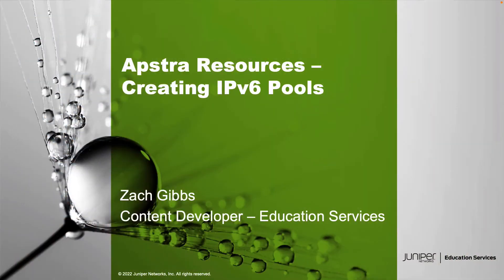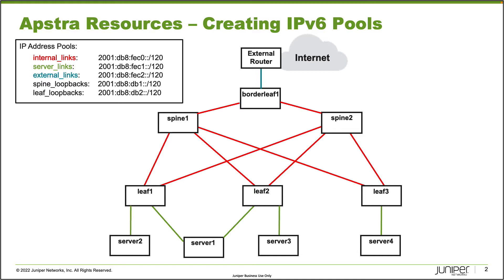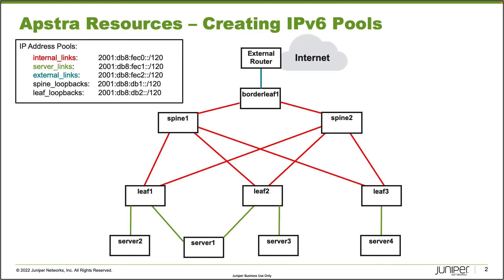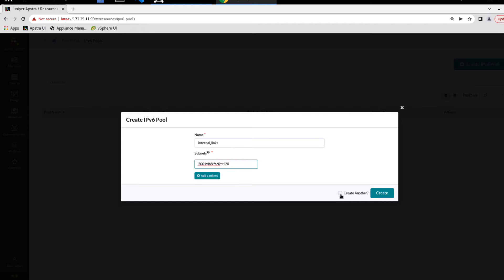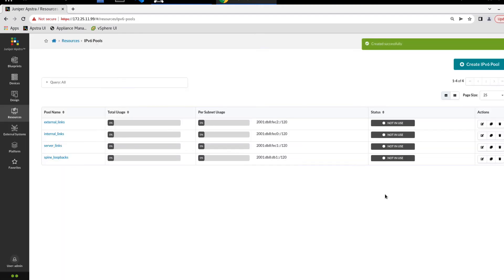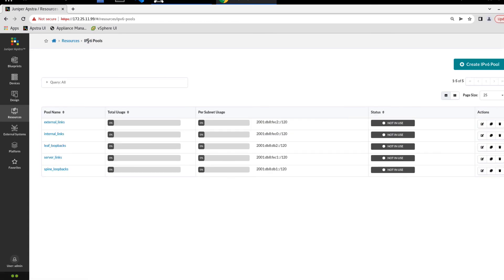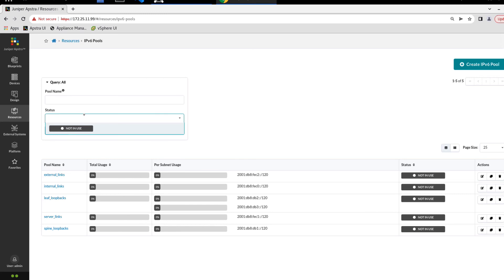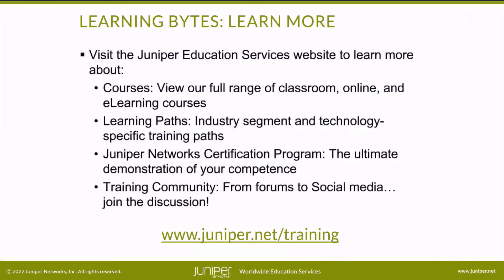Apstra Resources – Creating IPv6 Pools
The Apstra Resources – Creating IPv6 Pools video covers how to create IPv6 Pools with Apstra. This video is most appropriate for users that are new to data center technologies.
• Presenter: Zach Gibbs / Content Developer
• Relevant to OS Releases: Junos 21.3R1.9 or later
• Relevant to Juniper Platforms: QFX Series, MX Series, EX Series

• On-Demand Training: Take a hands-on course…now!